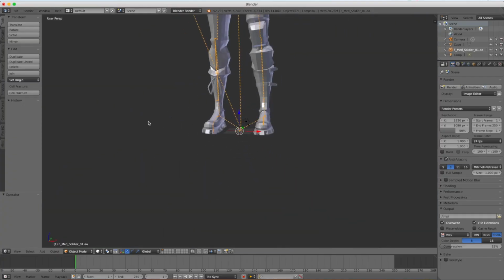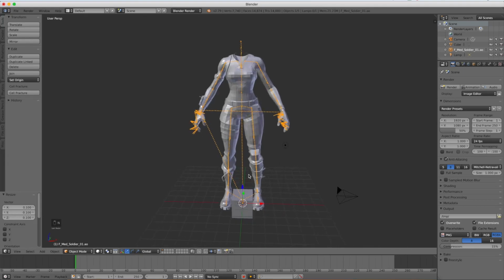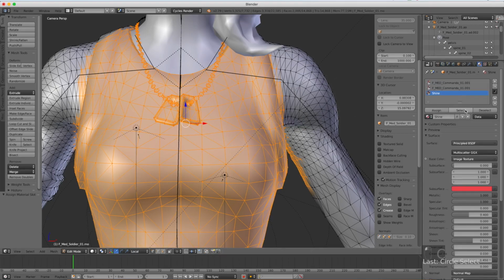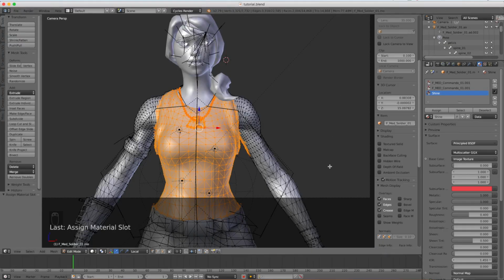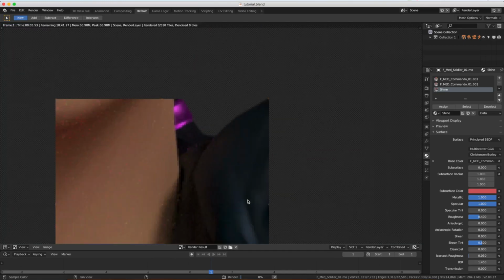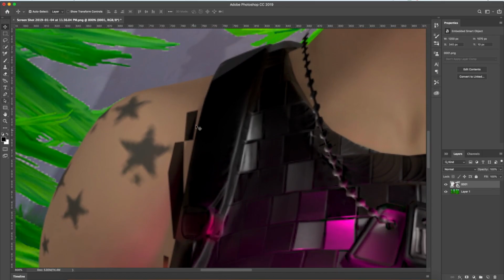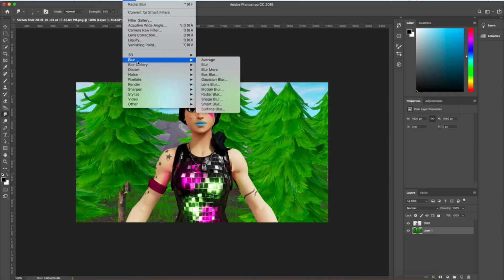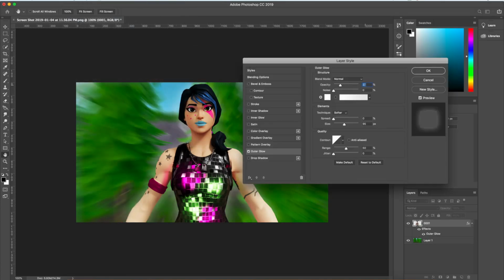How To Make Fortnite Thumbnails!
Recording Software: QuickTime
Programs Used:
-Blender
-Adobe Photoshop